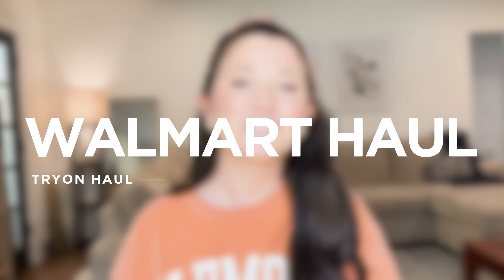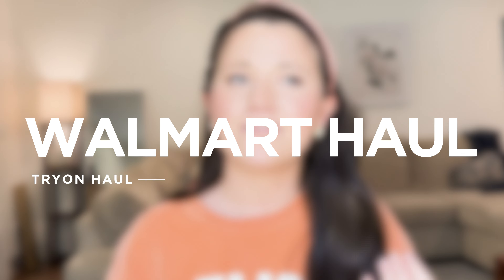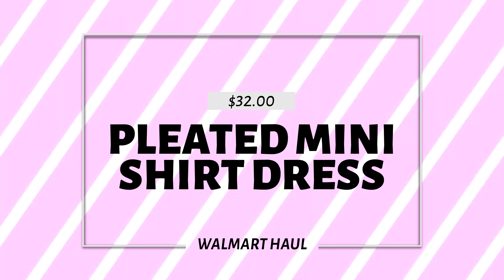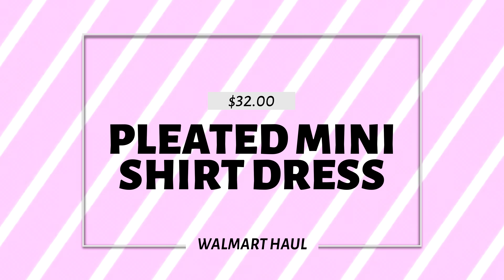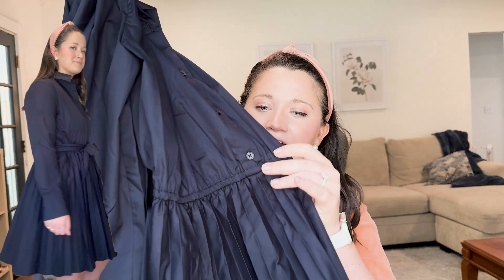WALMART 2024 TRY ON HAUL 🍂 Fall Outfits + Work Outfits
SOCIALS:

AMAZON STOREFRONT